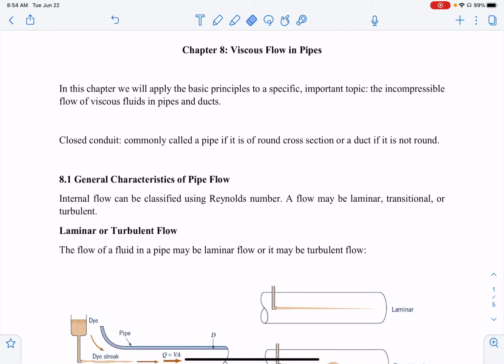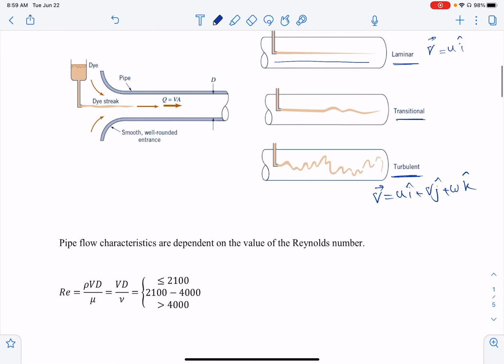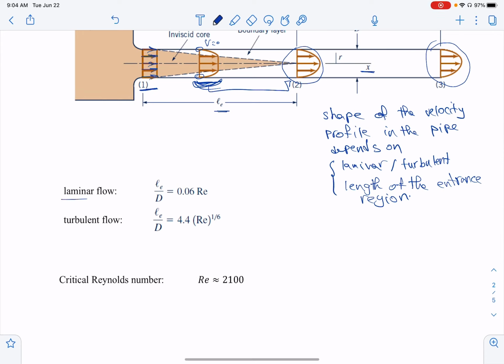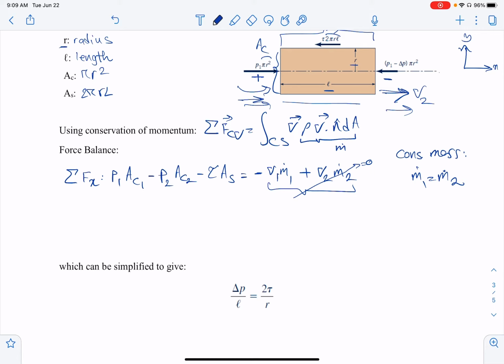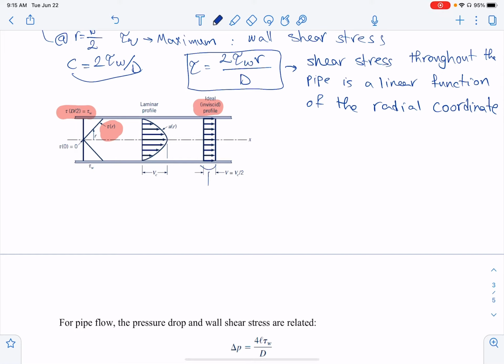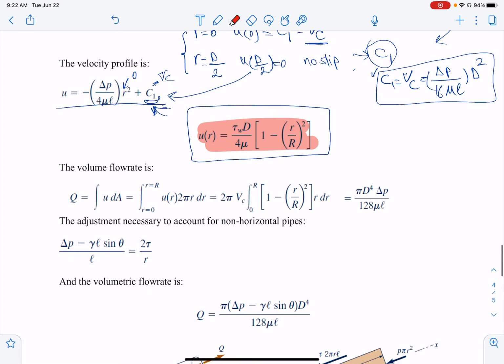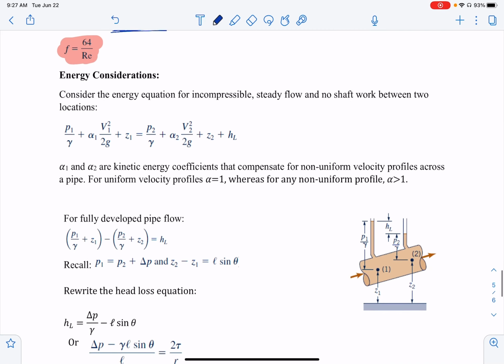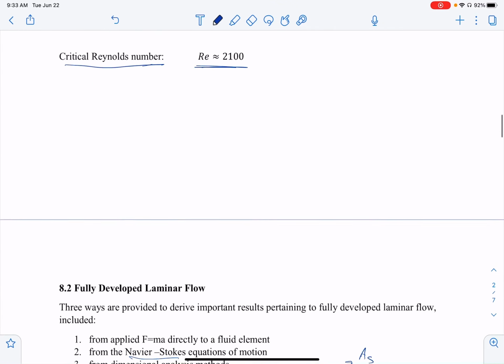12) Chapter 8. 8.1-8.2. Viscous Flow